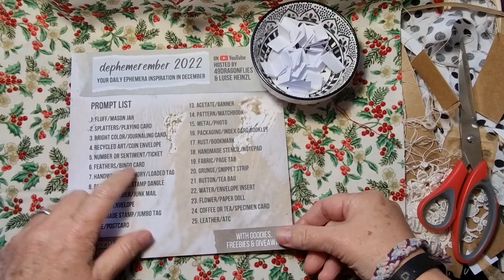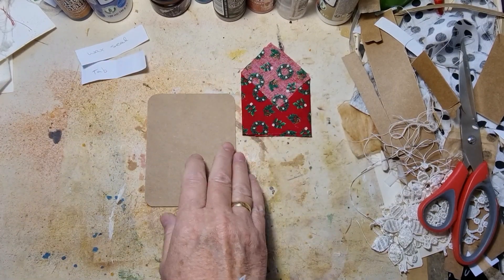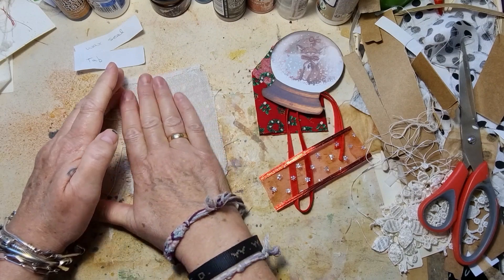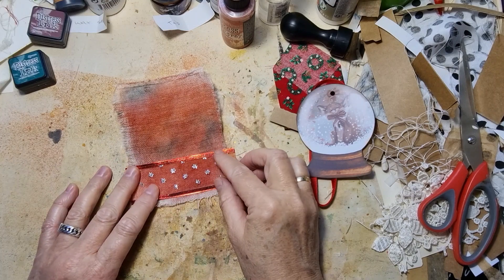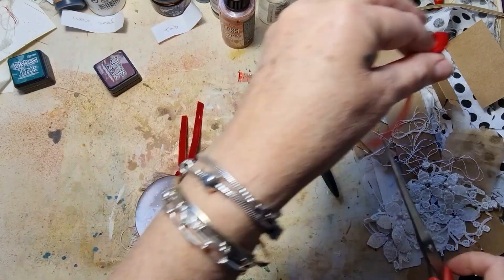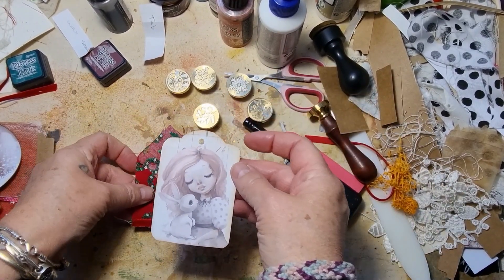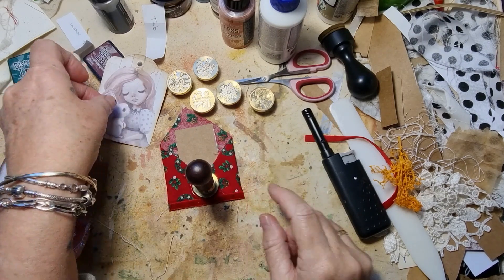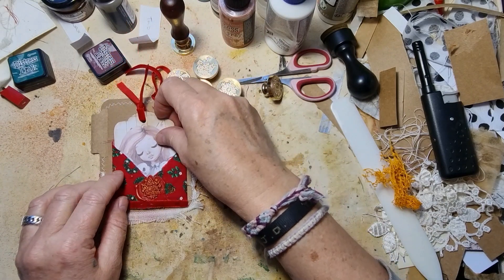Day 3 - Dephemerember 2022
Hi guys it's here!!! The 3rd of December  with @49dragonflies and @luiseheinzl
I hope you will craft along. Have a great day. hugs.

Luise's papers